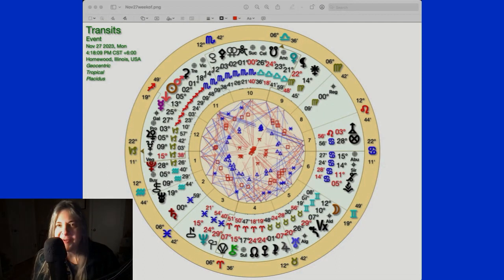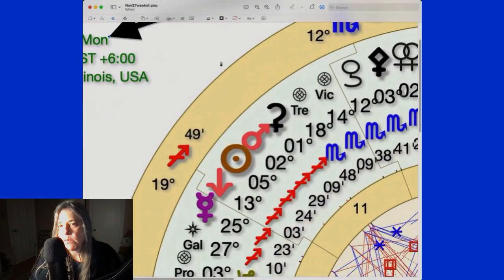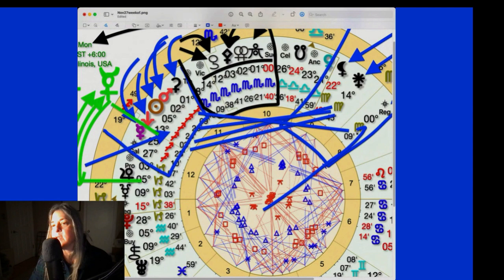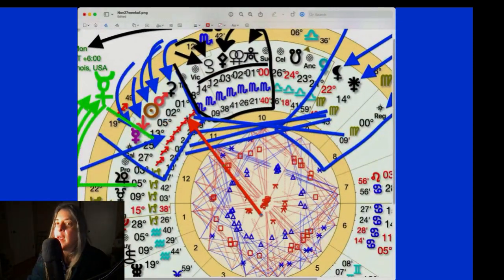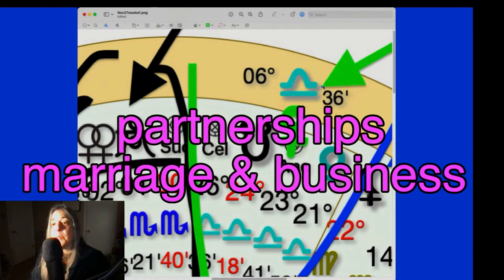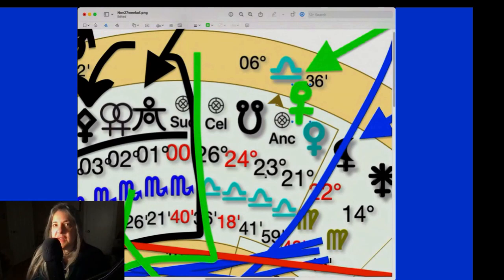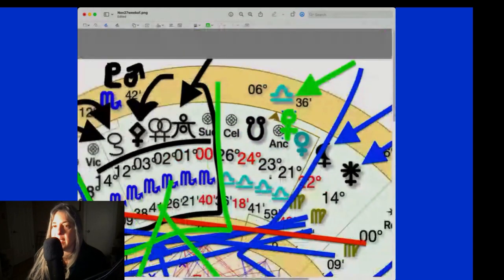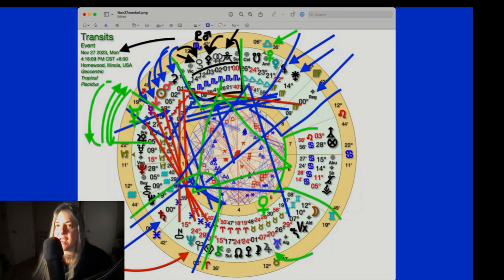✍🏼✍🏽confusing week November 27, 2023😲🙀 2024 stories & Mars too...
November 2023 astrology for the 20th to 27th Current astrology!  Sagittarius season has begun!!  Air travel, beliefs, freedoms and judicial systems are hot topics and maybe confusing discussions around the thanksgiving table.

  Don't have your chart?
📕Find the degrees and signs in your astrology chart.

Hello STARS, if you have any questions
I would love to read them and reply to you!
     Love love love to meet you in the comment section...

 ♡🌈♡g

     ASTROLOGY READINGS...